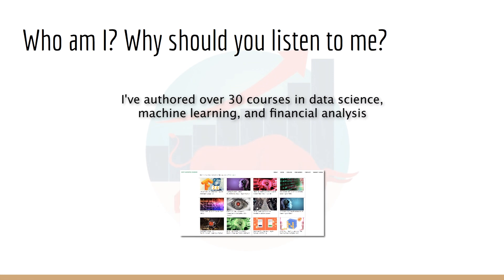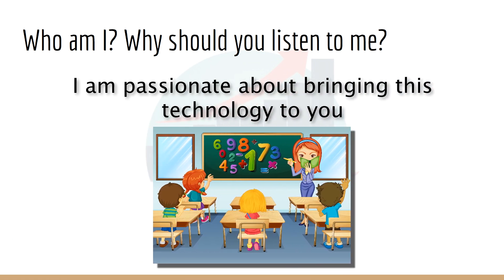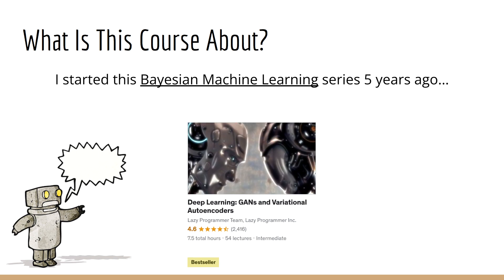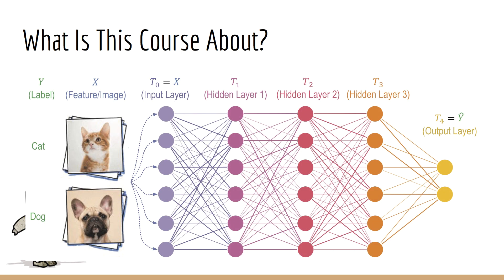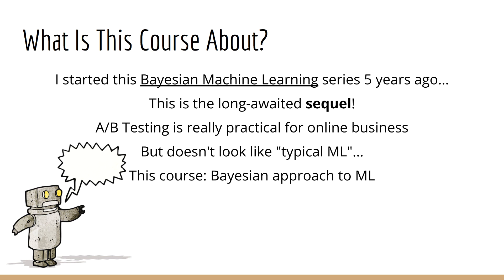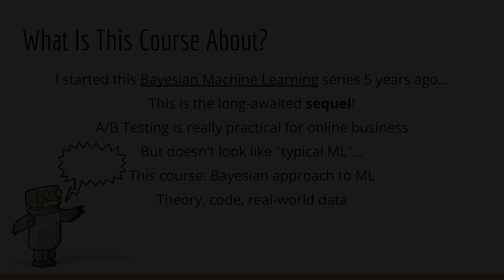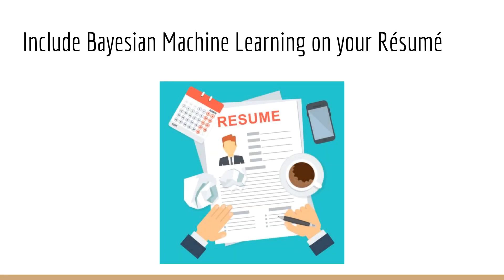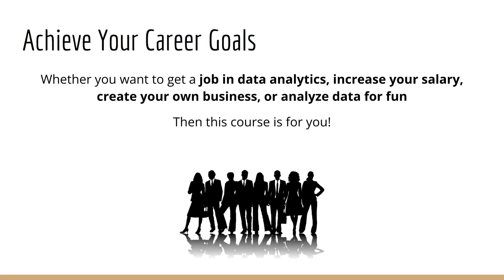Bayesian Linear Regression in Python (Machine Learning)